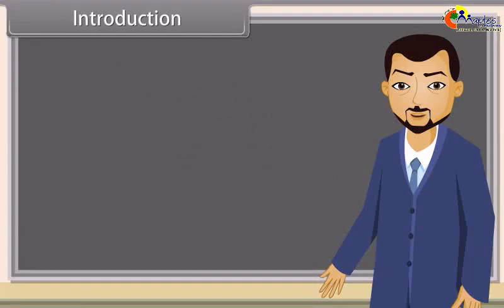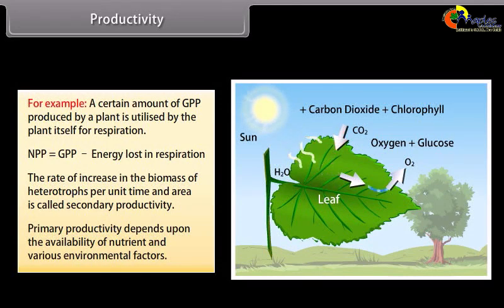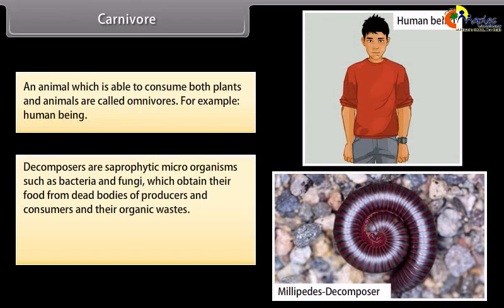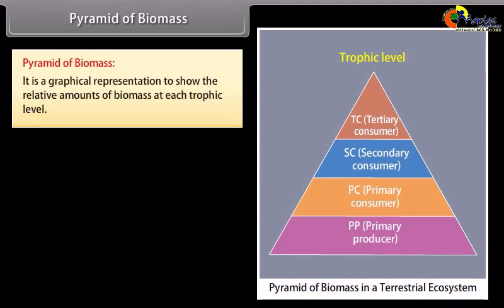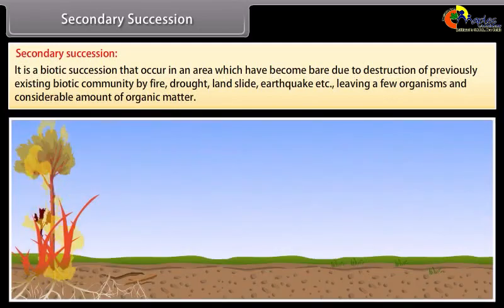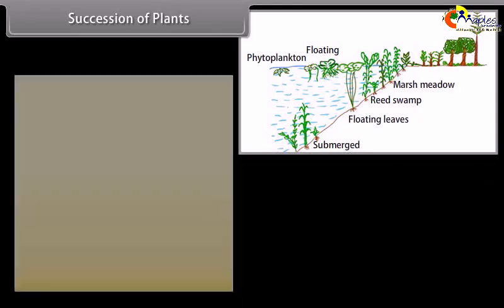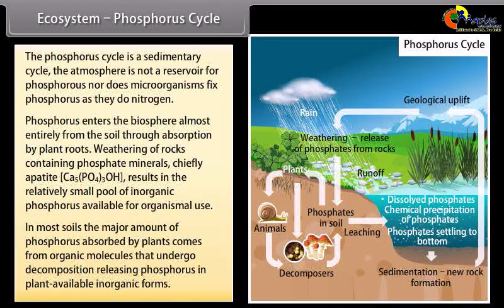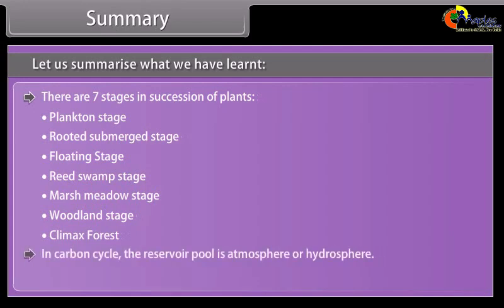Class- XII- Biology- Ecosystem